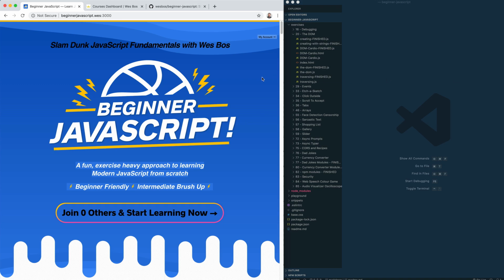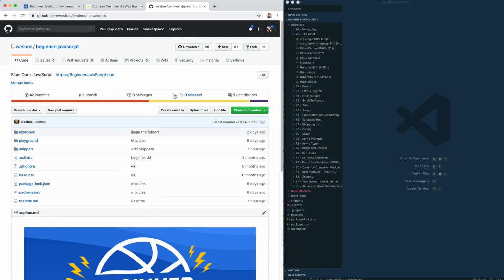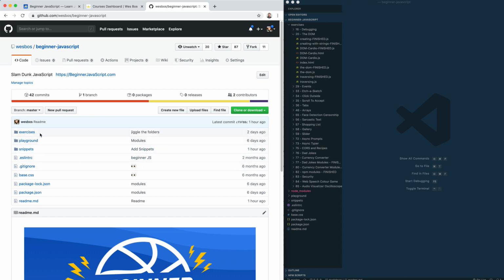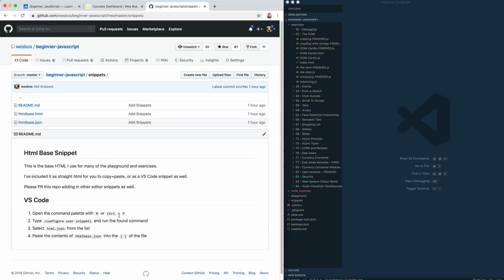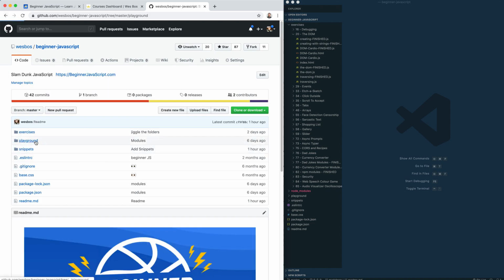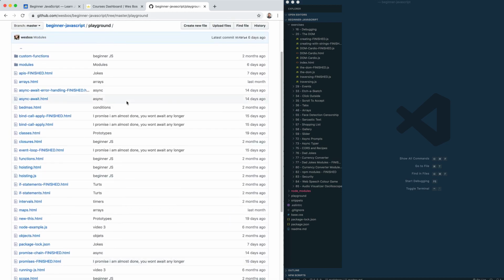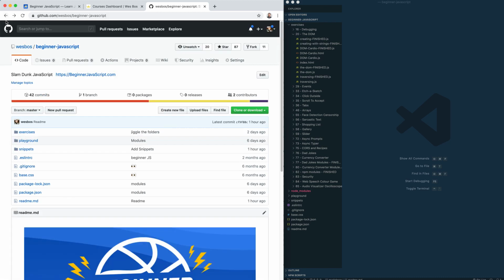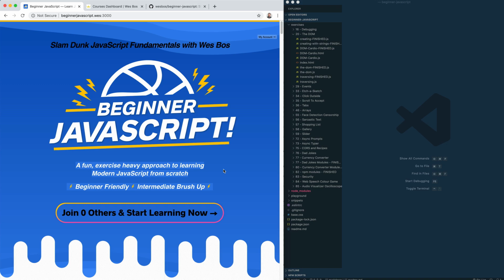JavaScript Beginners Advance course / Beginners friendly